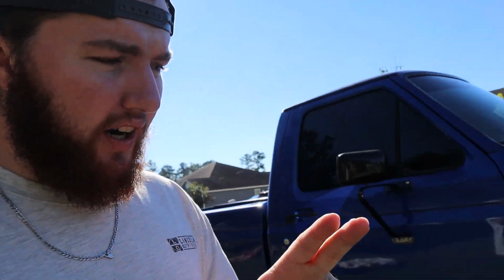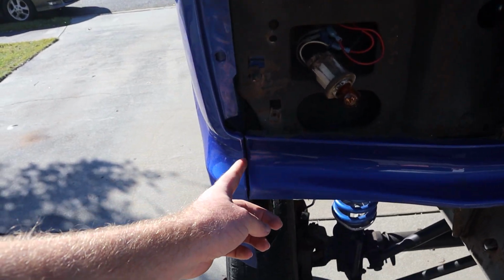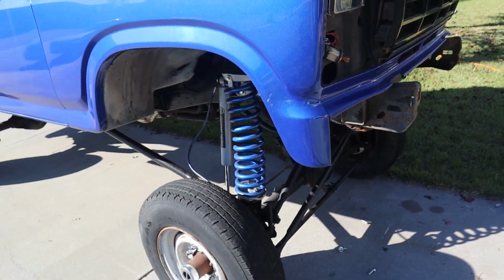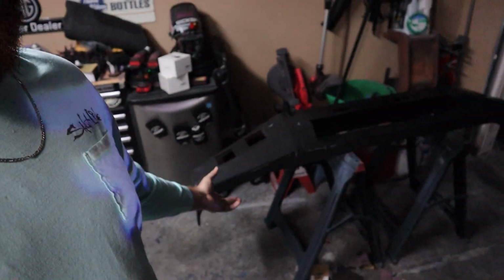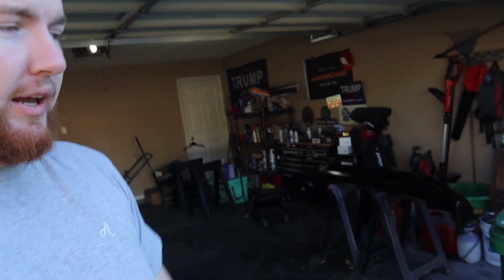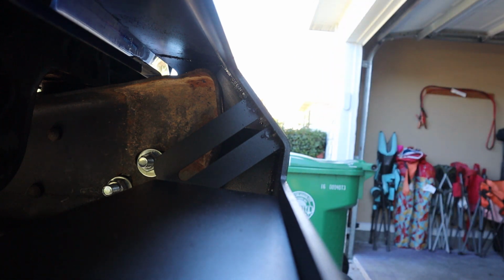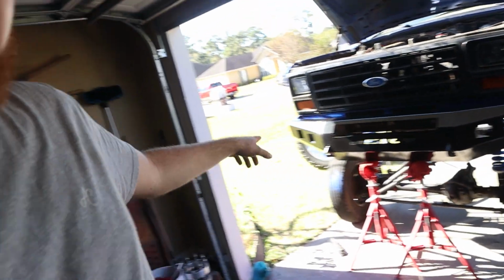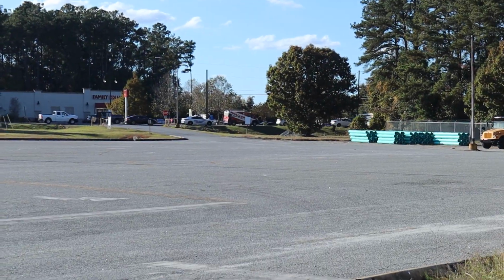MOVE Classic Bumper Is FINISHED! 1985 Ford F-150 MOVE Bumper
White Rock Lights
2” Lift Springs

15-45mm Kit Lens
Lumafusion